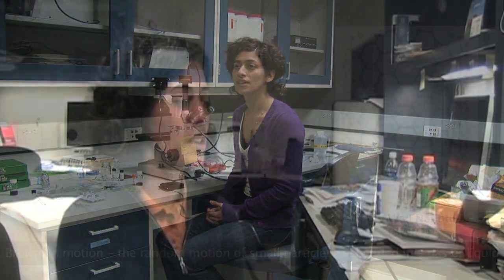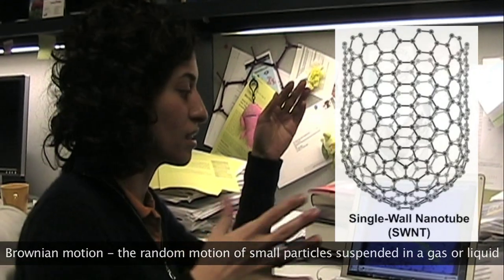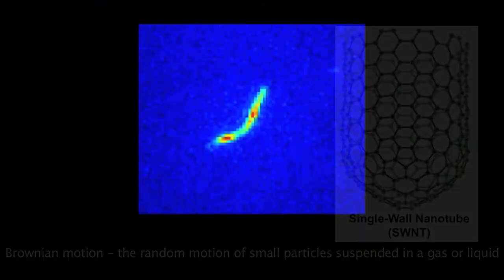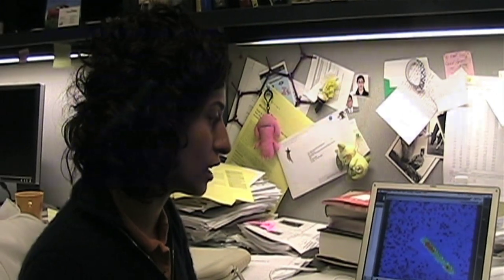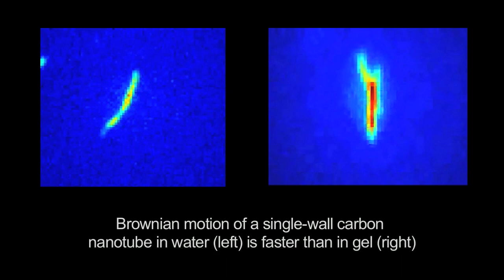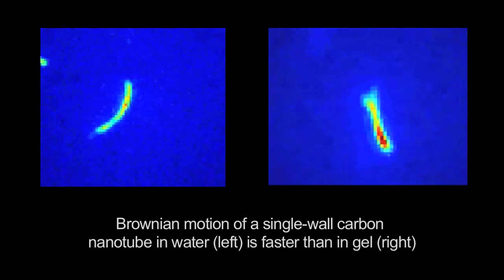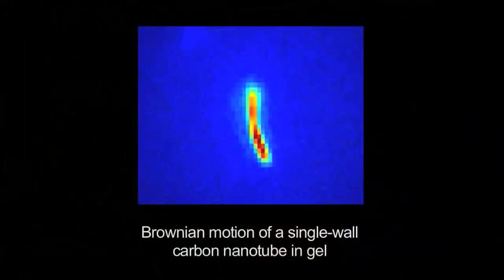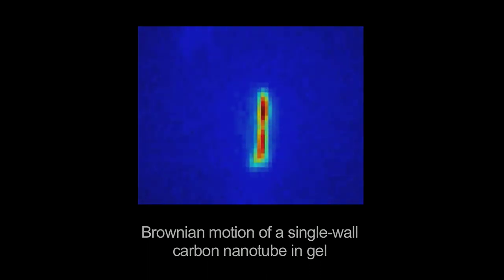Nikta Fakhri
In Matteo Pasquali's Lab at Rice University, Nikta Fakhri explains how they use carbon nanotubes